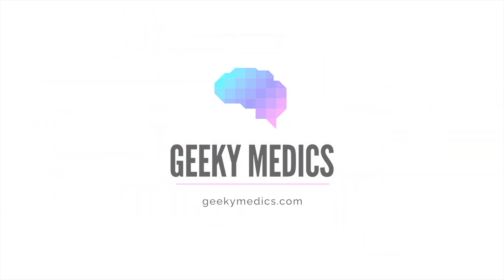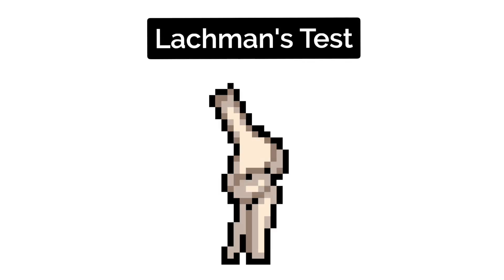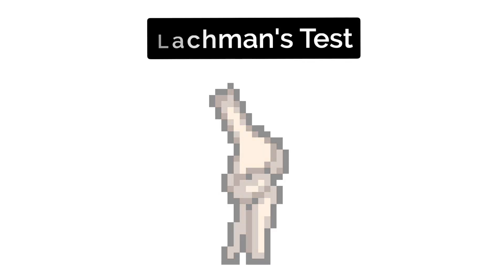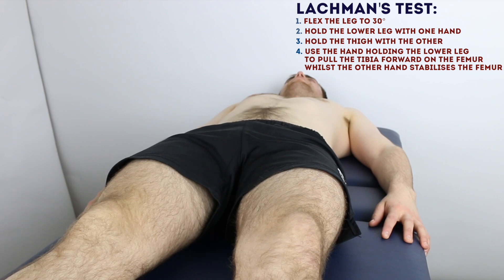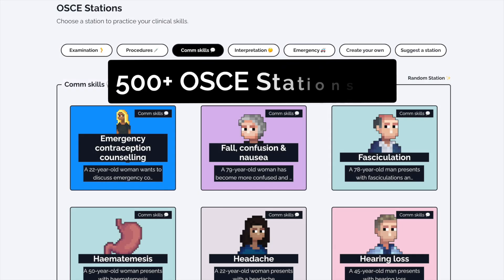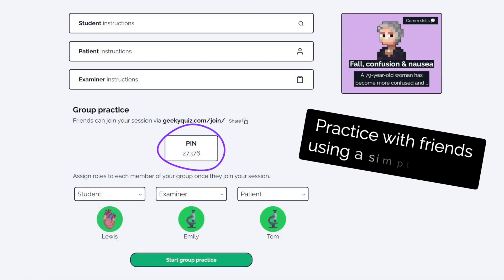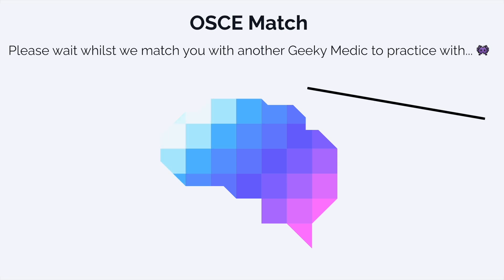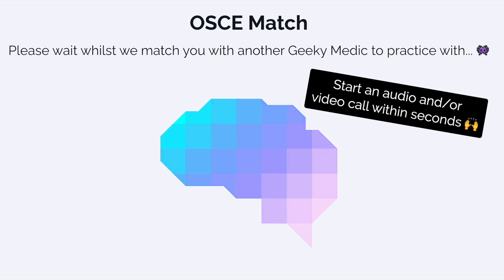Lachman's Test - OSCE Guide | Clip | UKMLA | CPSA | PLAB 2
This video demonstrates how to perform Lachman's test in an OSCE station. Lachman's test is commonly performed as part of a knee examination to assess for damage to the anterior crucial ligament (ACL).